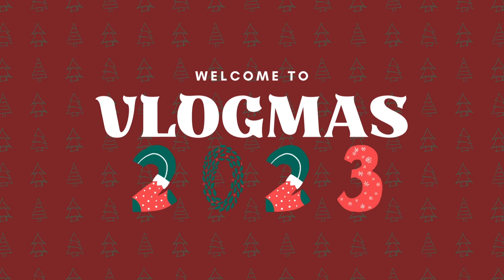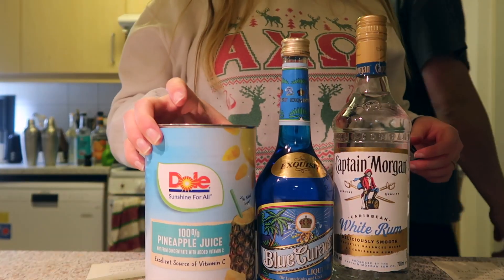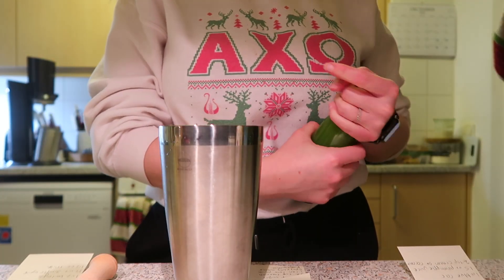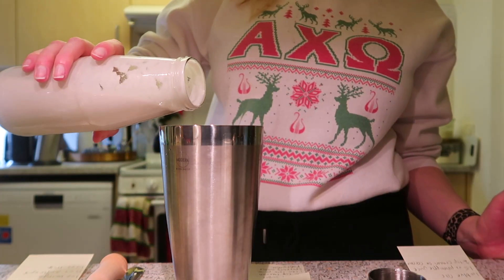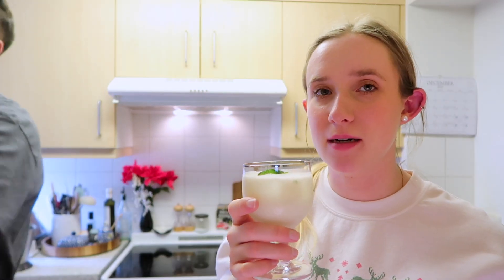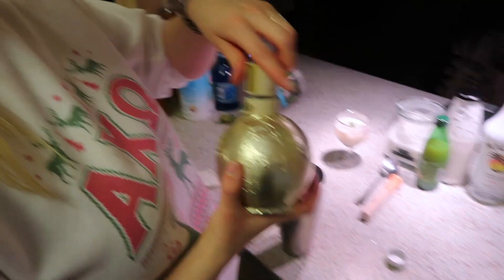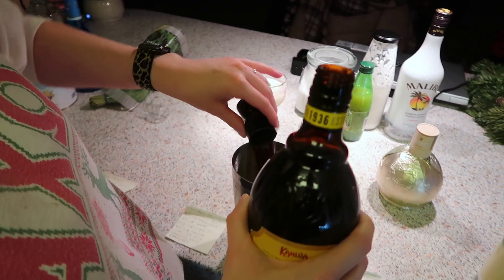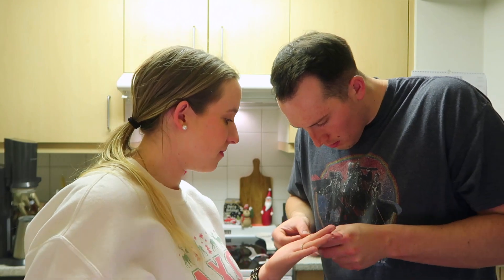VLOGMAS 2023 | DAY 16 - Making Festive Drinks 🍸🍪🍒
Hello everyone!
Today Jake and I tried out a few different recipes for Christmas cocktails with a little bit of our own twist! I hope you enjoy! Let me know if you try any of them!